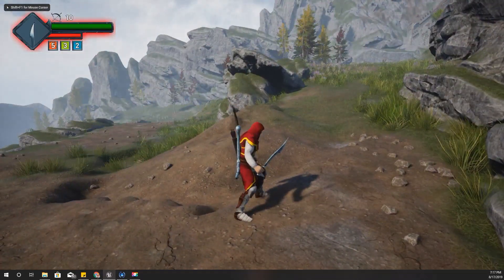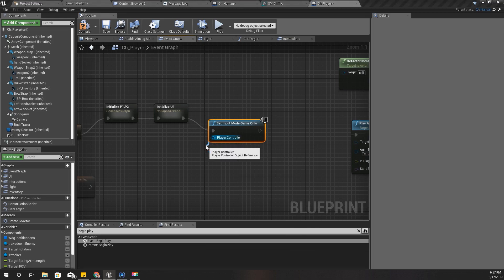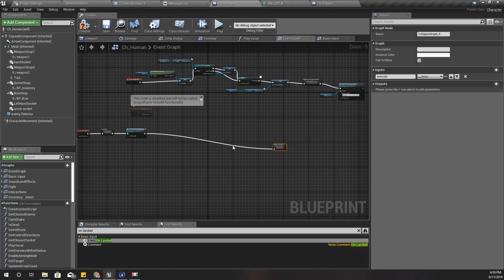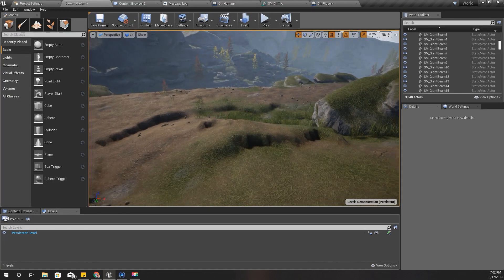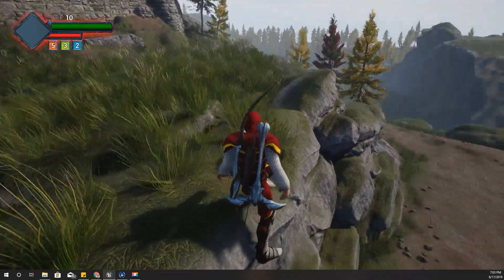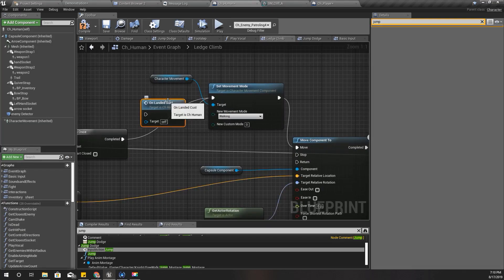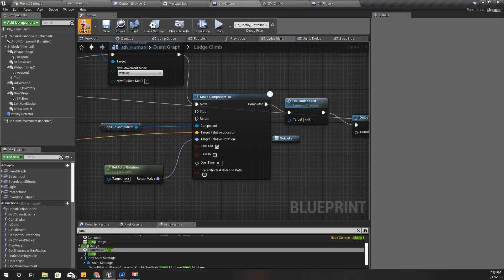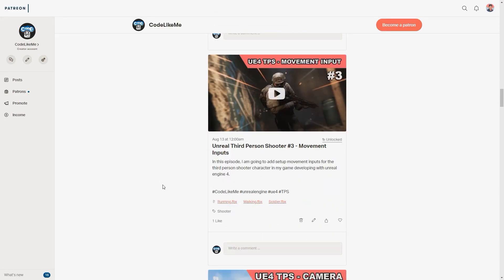Stuck on falling down pose - UE4 Tutorials #246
After implementing ledge climbing system, sometimes, my character stuck in the falling down animation loop in an unnatural way. This happens because onLanded event is not being fired. I am going to show you how to solve this problem.